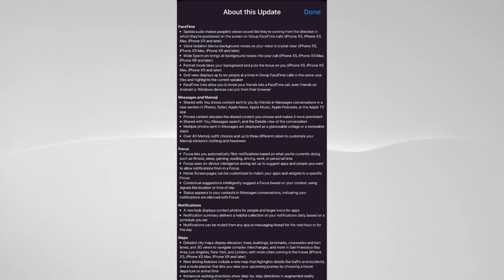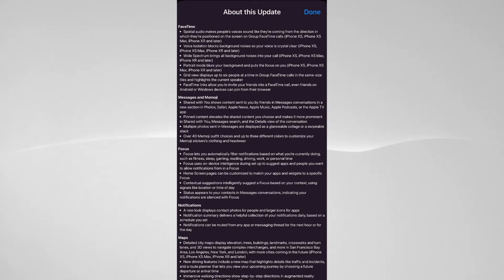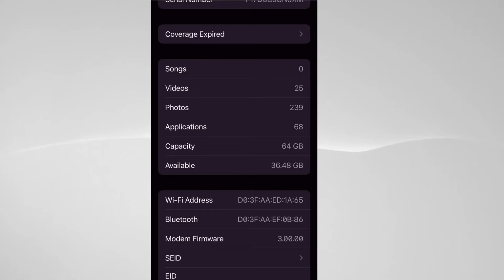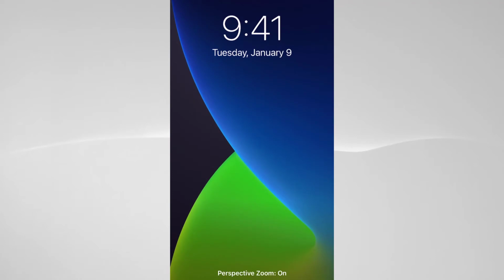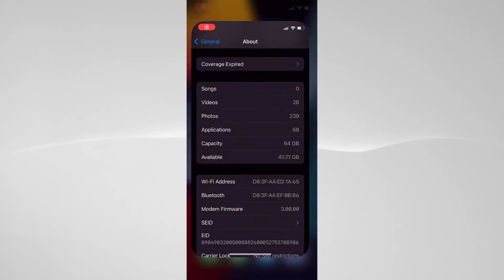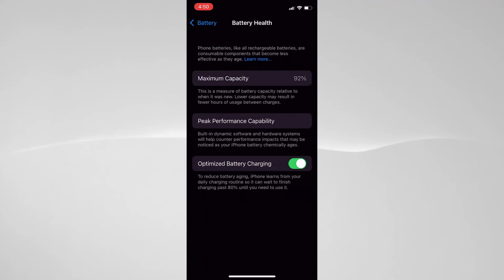iOS 15 RC Released - What's New?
It is finally here, iOS 15 RC or iOS 15 GM has been released for developers only and iOS 15 RC Public Beta as well. iOS 15 RC is available to all supported devices and iOS 15 will release on September 20th, 2021.
✅ Support MAXILIMITE on Amazon
✅ BE MY FRIEND:
Canon EOS 80D Digital SLR Camera Body (Black)

Canon EOS 80D Digital SLR Camera with EF-S 18-55mm is STM and EF 75-300mm Lens (Black) 19PC Professional Bundle Package Deal -SanDisk 64gb SD Card + 50'' Tripod + More